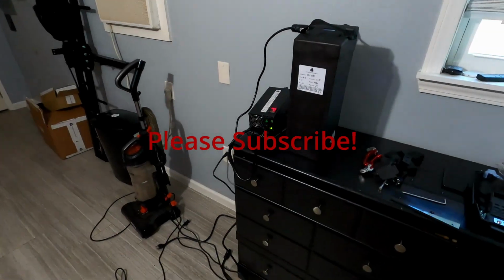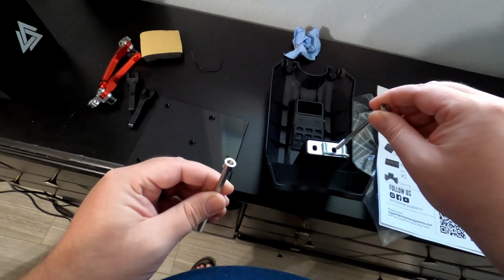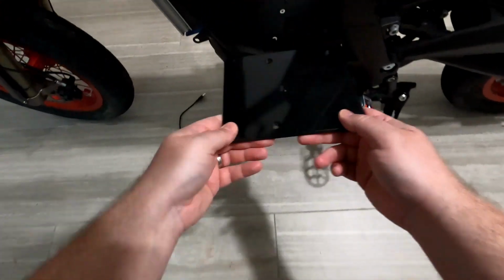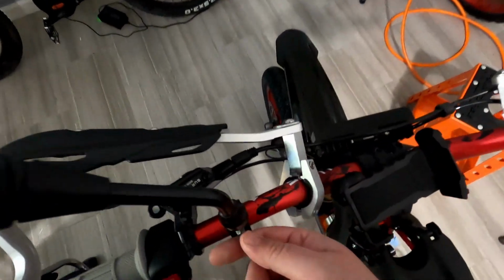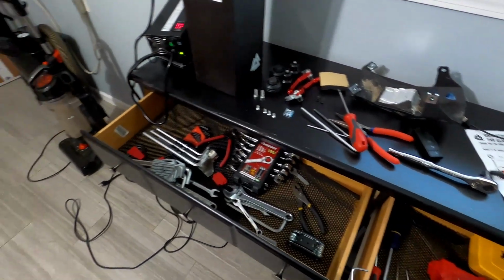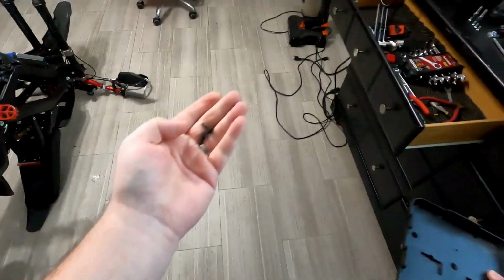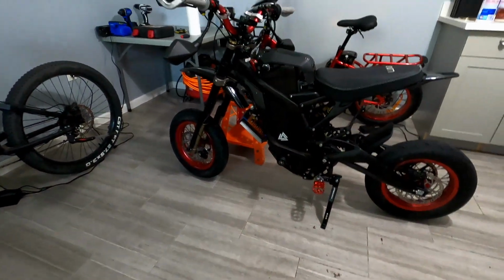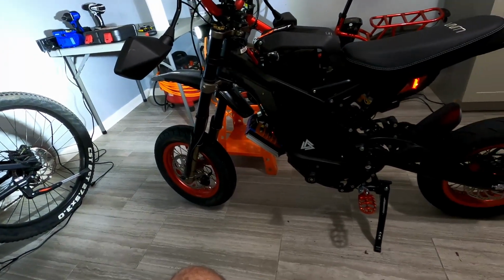Sur Ron Chi 72v 51ah MAX Battery Install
Installing the mods for the Chi 72 max Battery for my Sur Ron